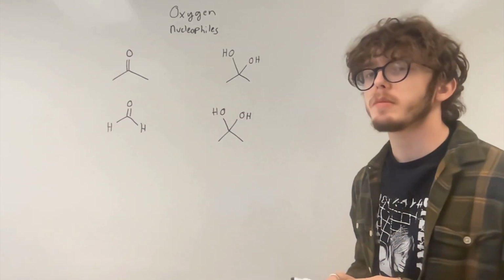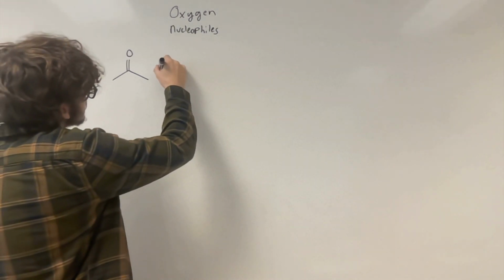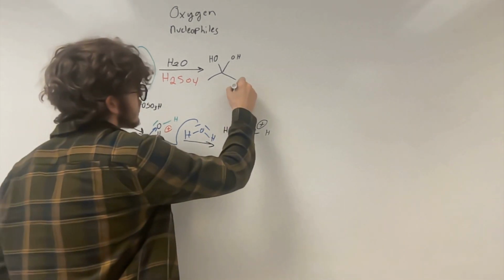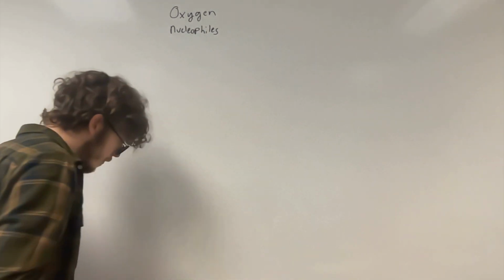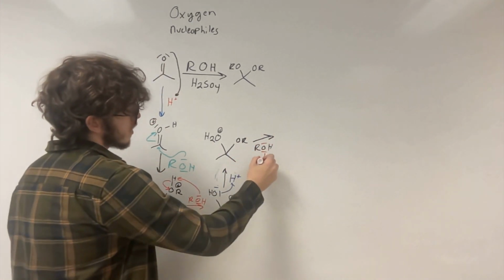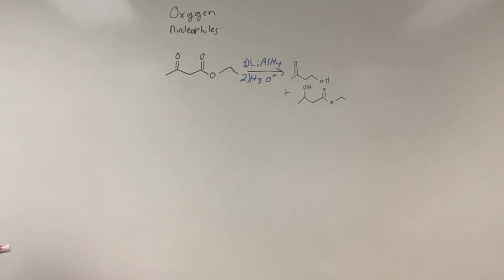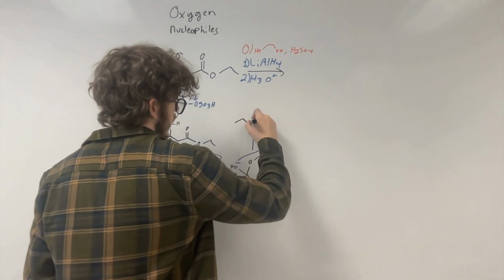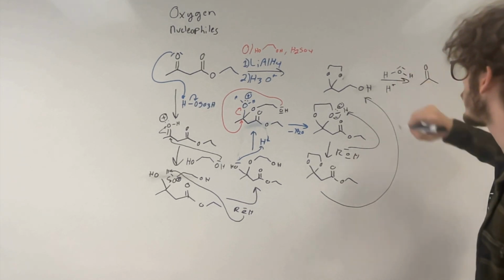Oxygen Nucleophiles | Lecture 3 | CRUSHING O CHEM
In this video, we cover the oxygen nucleophile chemistry of ketones and aldehydes. We first discuss equilibrium with ketones and hydrates with H2SO4 and H2O. We then look at acetal formation, then delve into how acetals can serve as protecting groups!